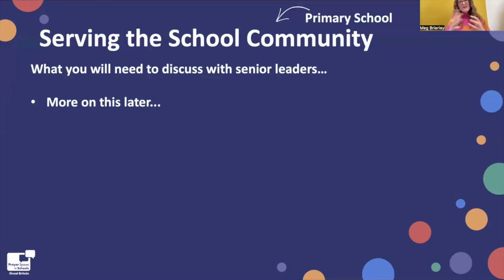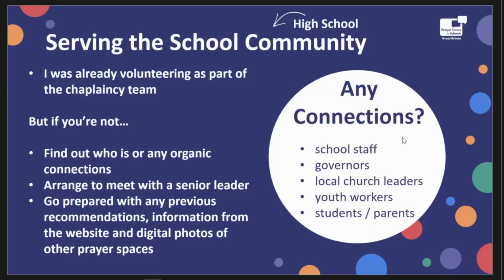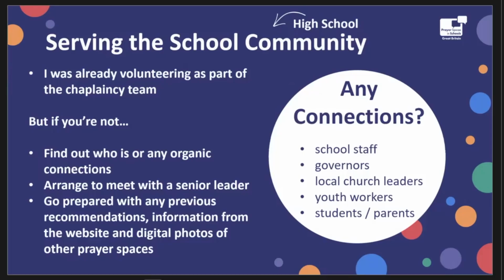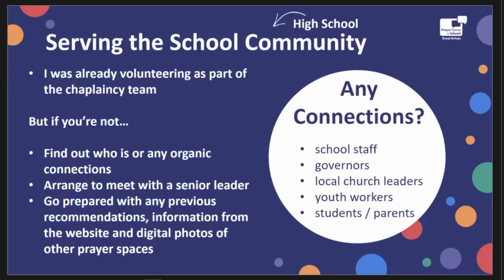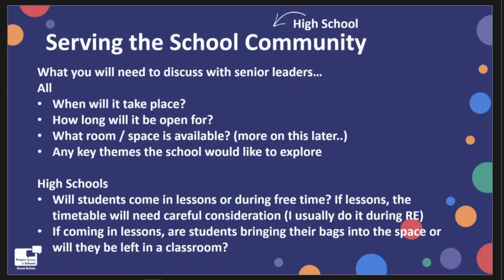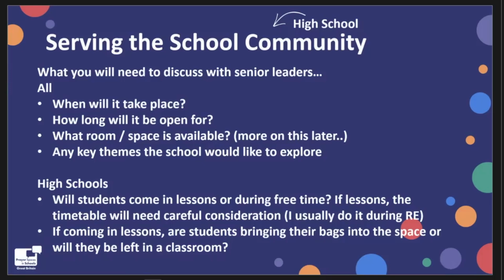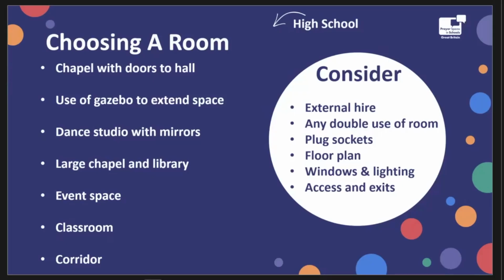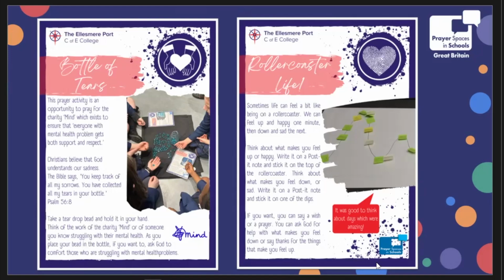The Prayer Spaces Sessions #34 Getting Started in Primary and Secondary Schools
The Prayer Space Sessions are our one hour bitesize conversations to inspire and equip you in your work with schools.

This term we will be sharing insights from our experienced practitioners in both primary and secondary schools on how to get started with excellence with prayer spaces in schools. Our Ambassador Meg Brierley will be sharing top tips and experience for Primary schools and Ali Rice our Core Team member will be sharing around Secondary schools.